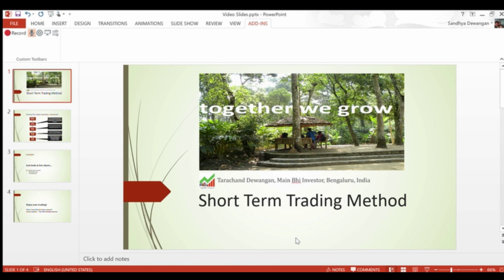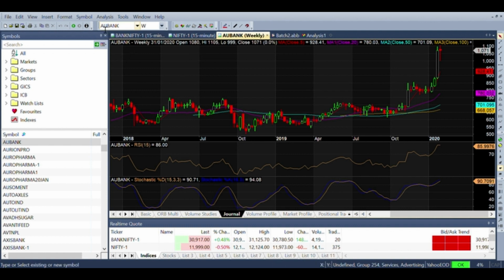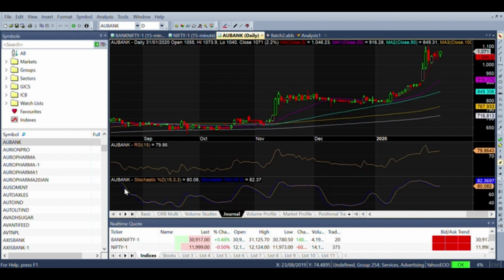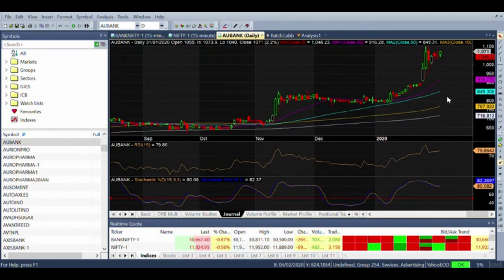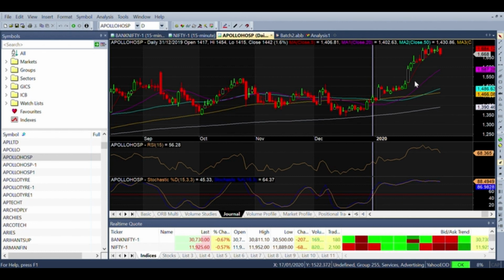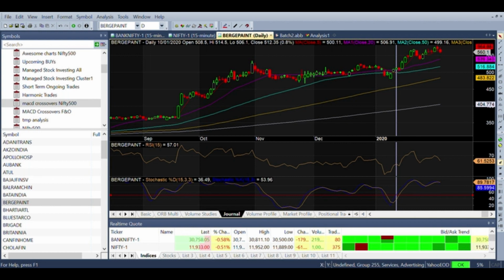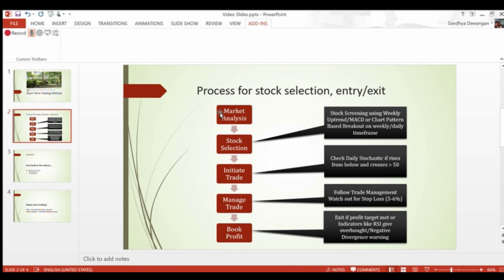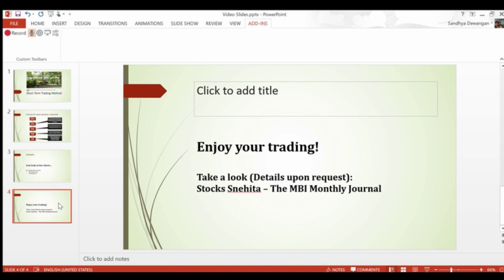Short Term Trading Method | Main Bhi Investor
Describes a very simple method to execute Short Term Trading in stock markets. Detailed process to select stocks and end to end process to achieve consistency in your short term trading.